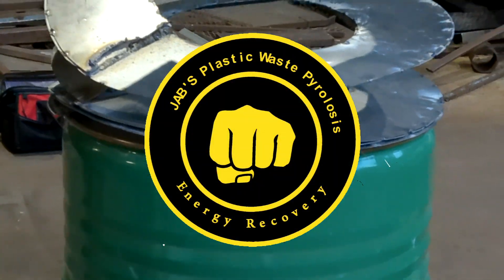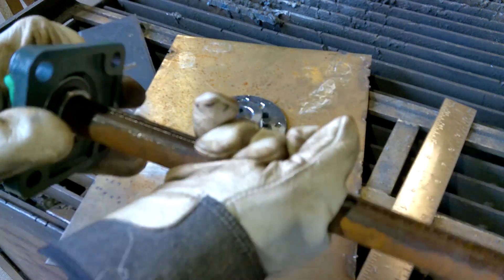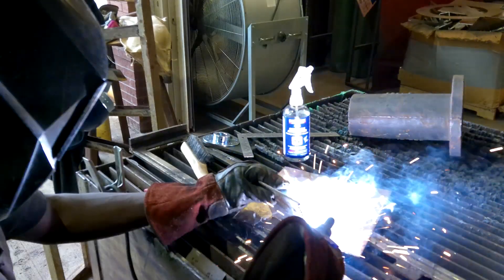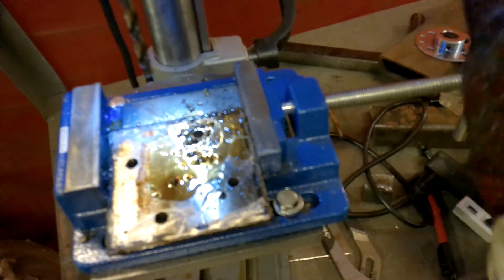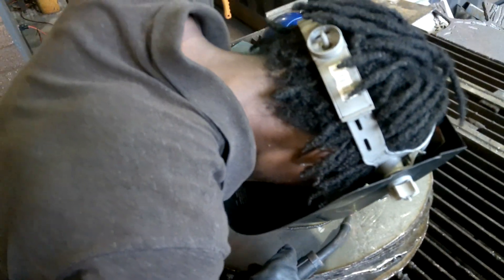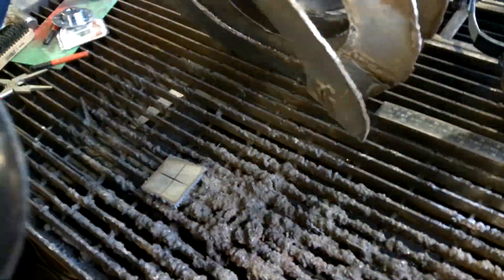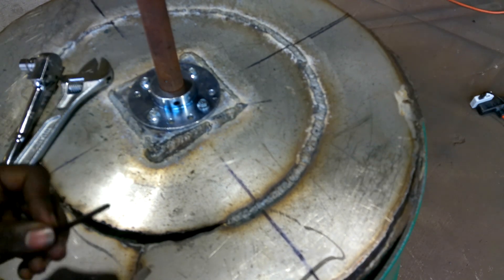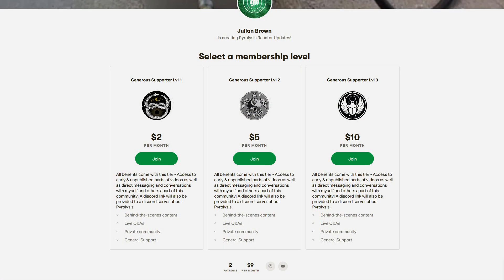Building Mark III Microwave Pyrolysis Reactor - Part 2